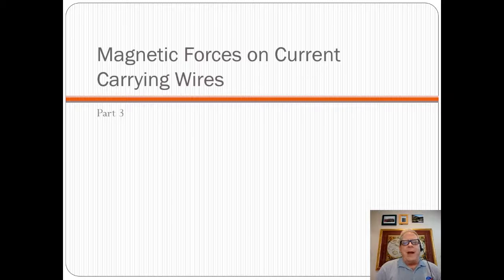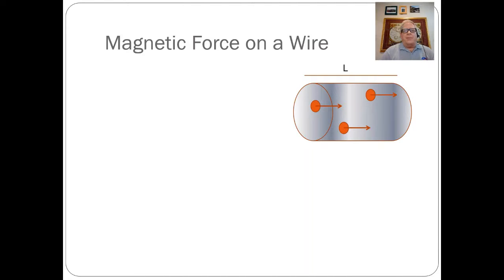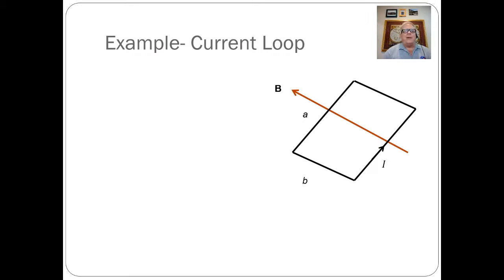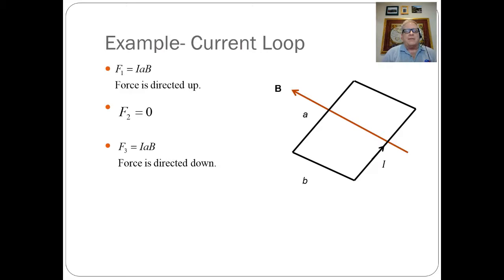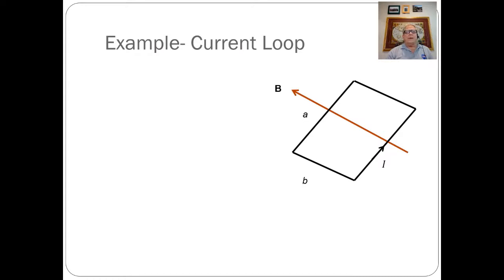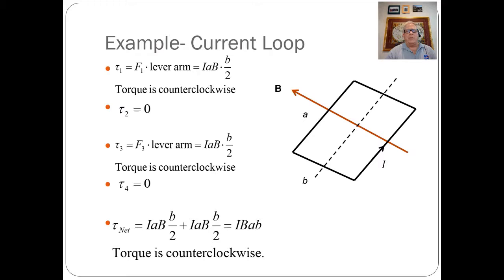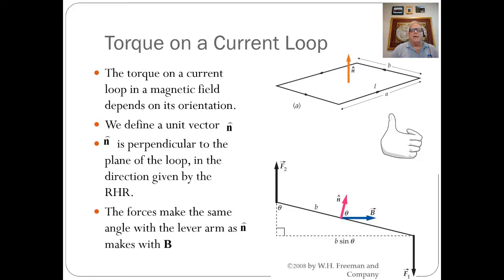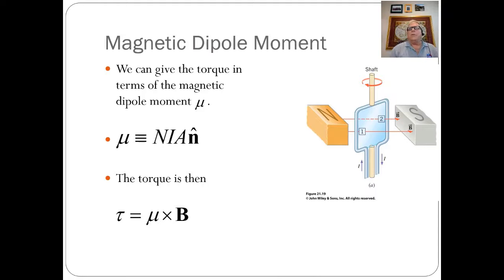Physicsmeister Videos: Magnetic Forces on Current Carrying Wires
Part of Mark Lesmeister's online physics video series.

Electricity and Magnetism Unit 4: Magnetism
Video 3: Magnetic Forces on Current Carrying Wires